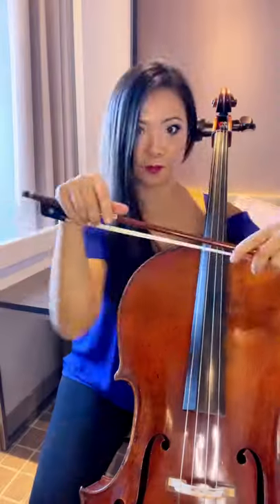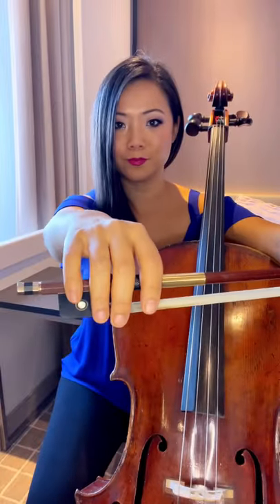How to Avoid Tension (Cello Bow)!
to my NEW Cello Mastery Academy to learn how to release tension and take your cello playing to the next level! ❤️My first course is launching soon in 2022 and I want you to the be the first to know about it! DM me also if you are interested!